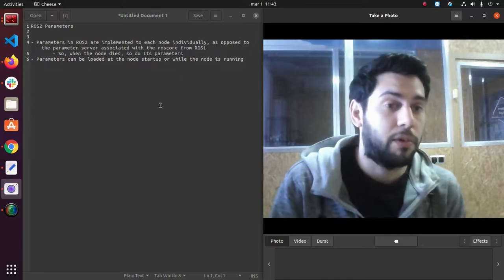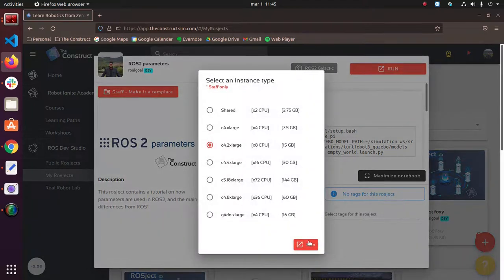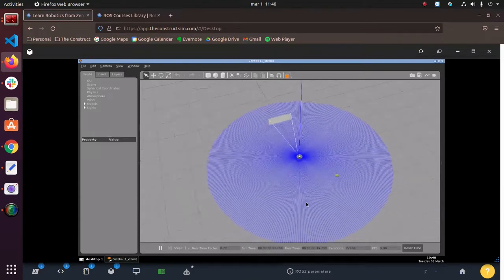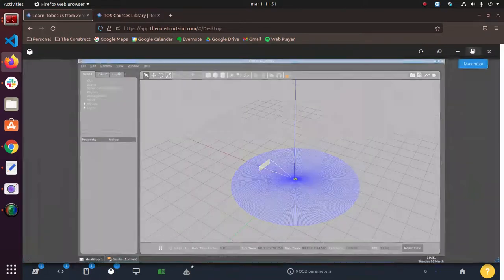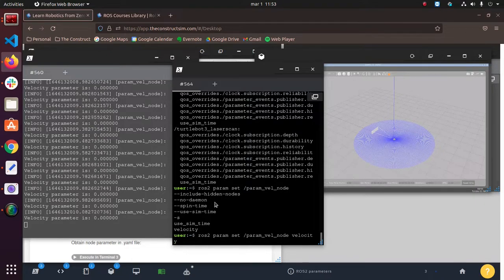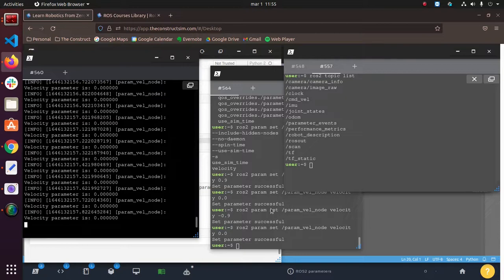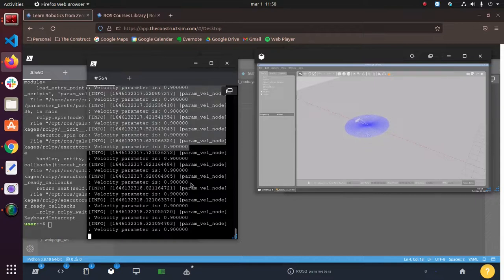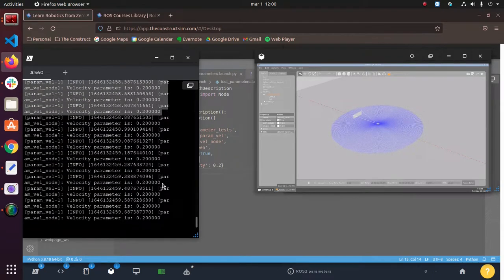[ROS2 Q&A] 229 - How to use ROS2 parameters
This is a simple tutorial on how to use parameters in ROS2

You'll learn:
- How to check for node parameters
- How to load parameters from terminal and launch files
- How to dump parameters into a file

3. Written version of this video